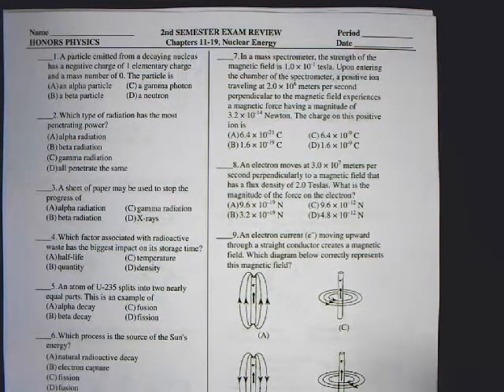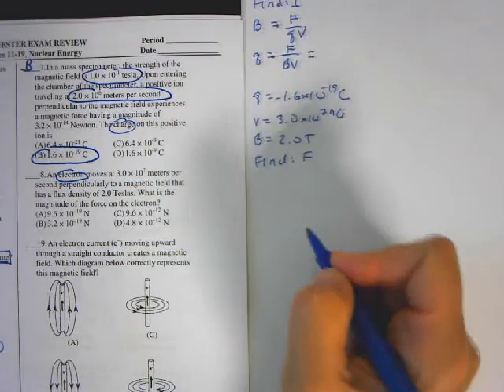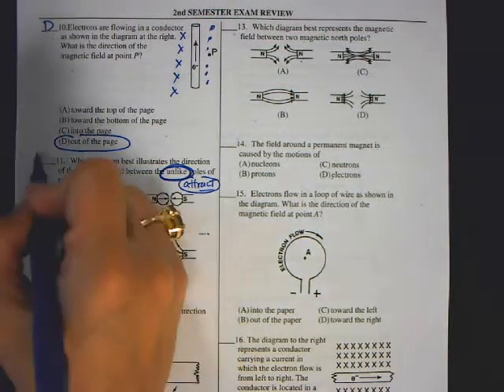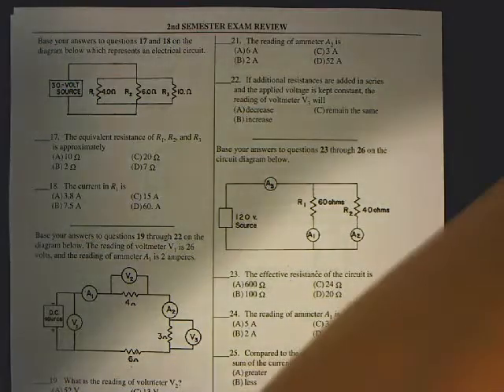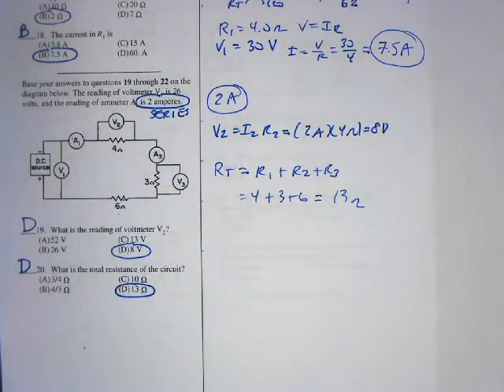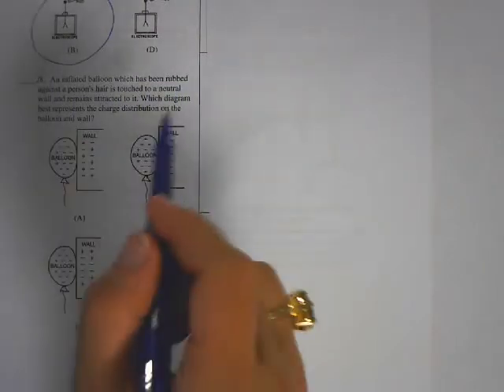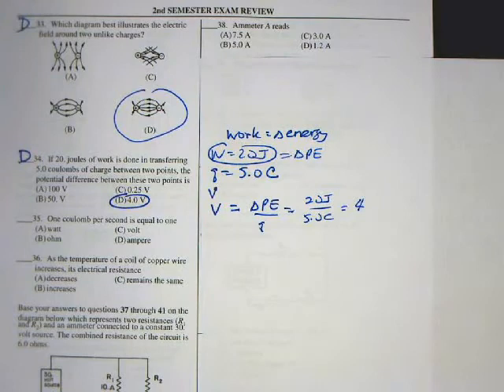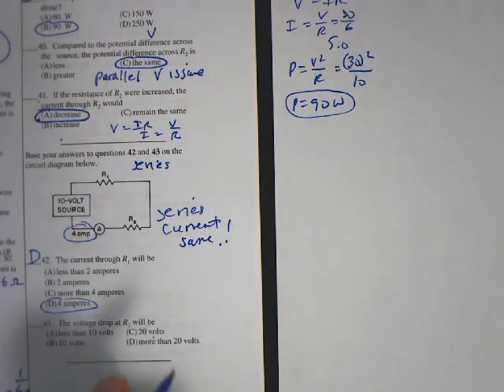1 Video Semester 2 Exam Review Questions 1 43